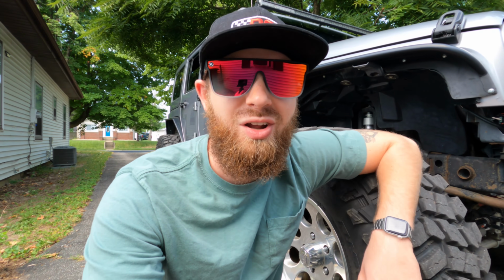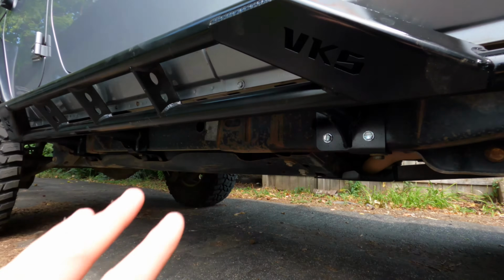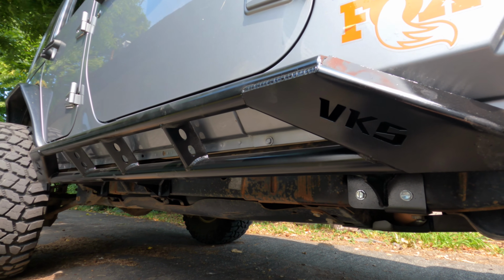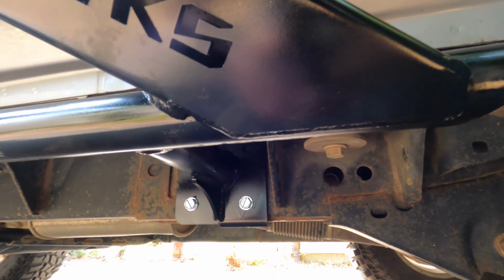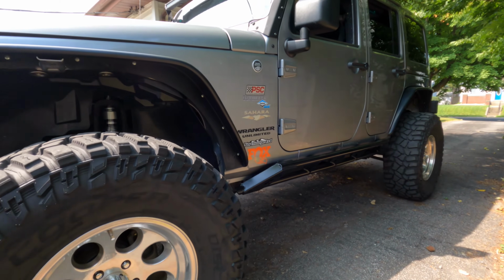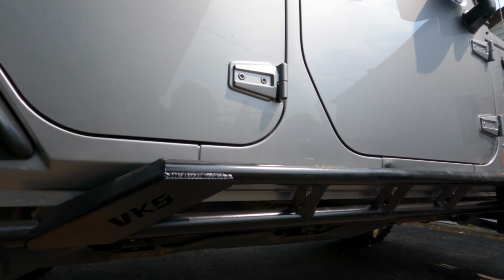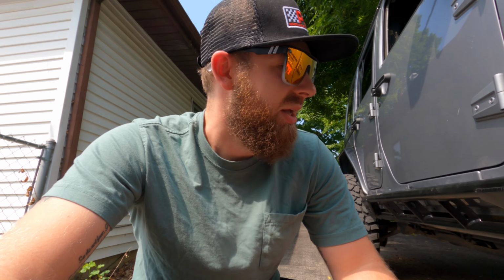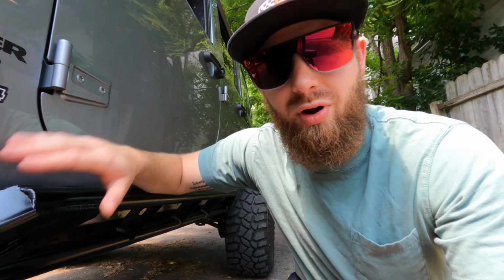IMPORTANT UPGRADE For Jeep Wrangler JK/JKU- VKS Rock Sliders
Finally got my new VKS rock sliders in and painted and wanted to do a video on them. Such a great upgrade to give you piece of mind while off roading and protect a very vulnerable spot on the JKU’s. This is a very strong, well made product made right here in the USA! Definitely recommend VKS and all their products. Link below to their website!

Follow build on Instagram: @1_badass_jku